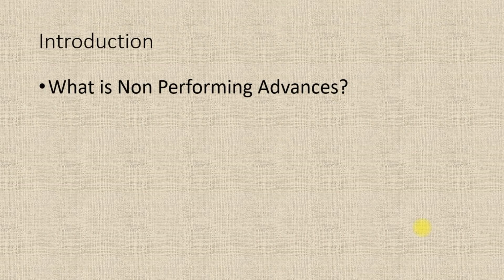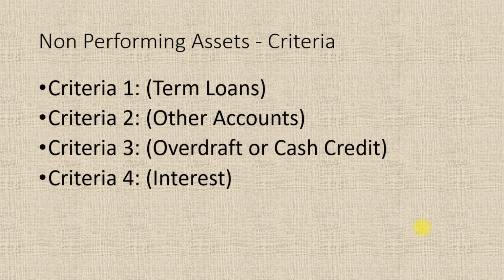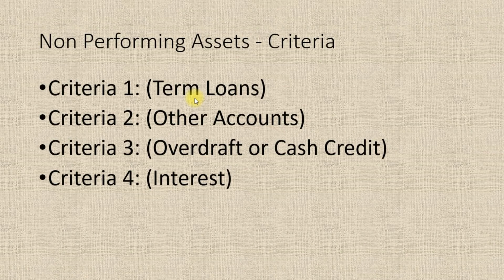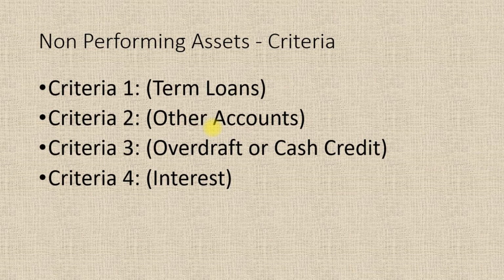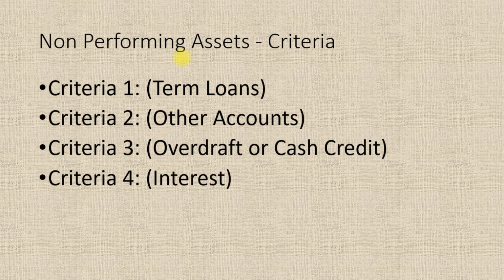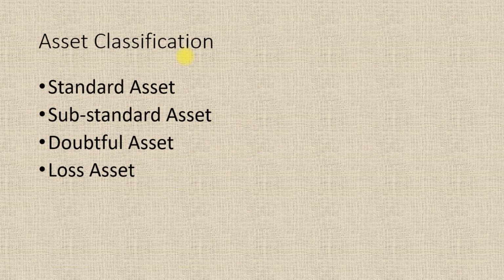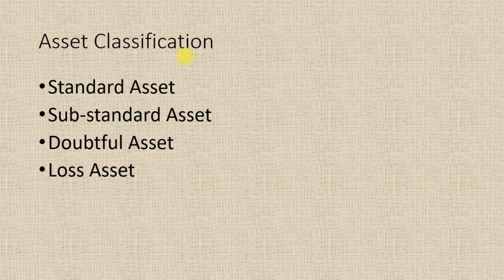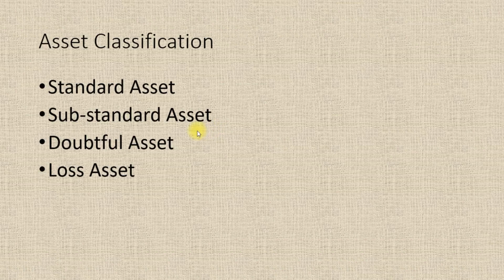Non Performing Assets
This session briefly discusses Non Performing Assets, its criteria and the Asset Classification.